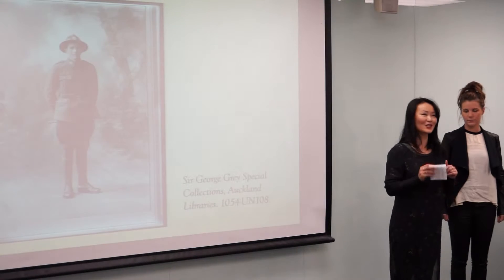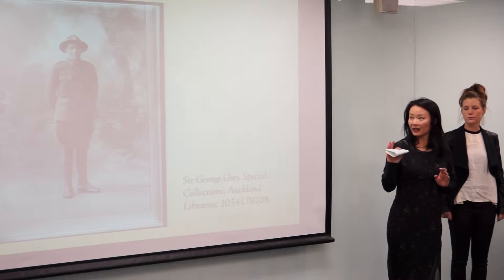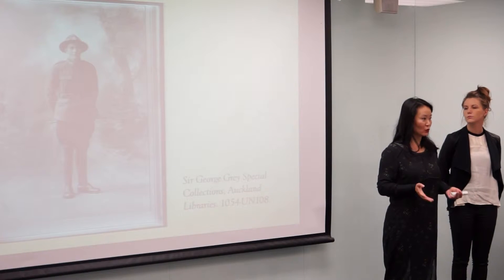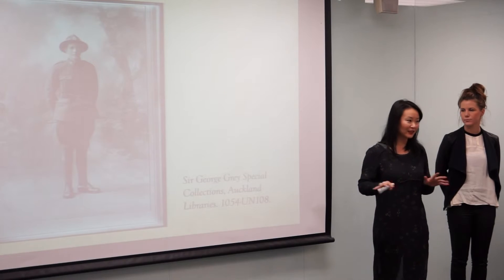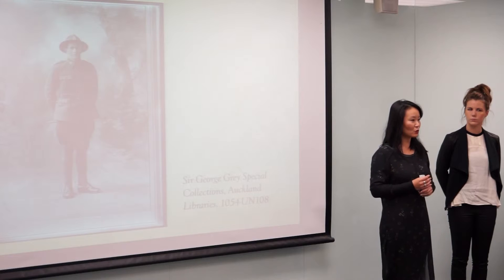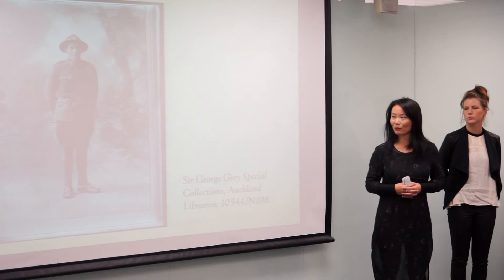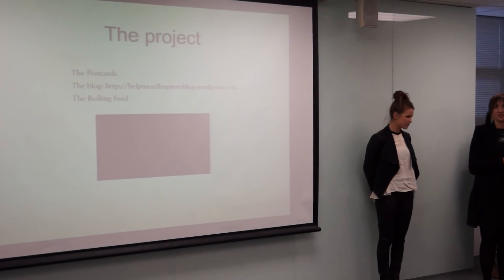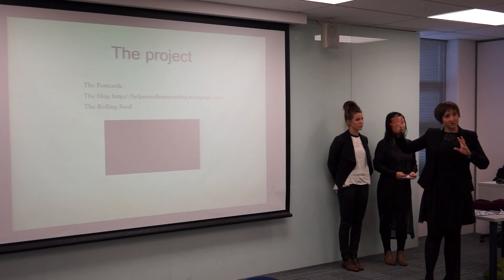Clip 5 More than a War - Unknown Soldier FV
More Than a War is a a collaboration between Unitec (academics and students enabled in digital storytelling technologies and methodologies), oral historians, heritage researchers, and community archivists from Auckland Libraries and Auckland Council.

Student: Julianna Joe, Charlotte Long, Louise Saunders and Antonia Jacob

ePress is a quality assured online publisher. and see our most recent publications.